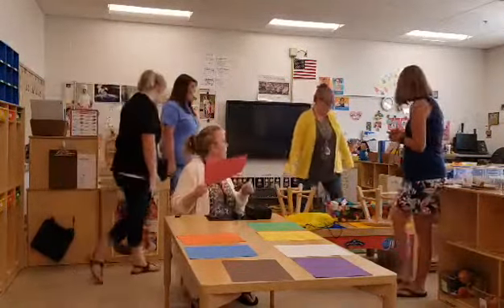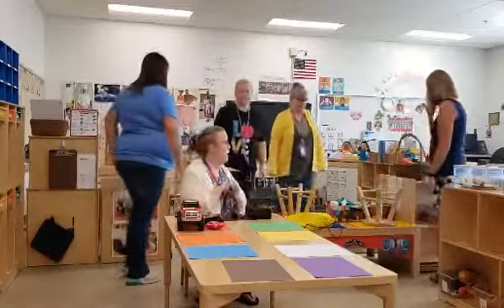Can you find the color